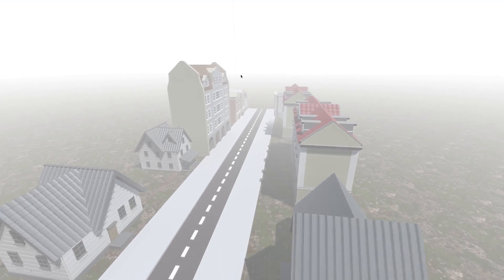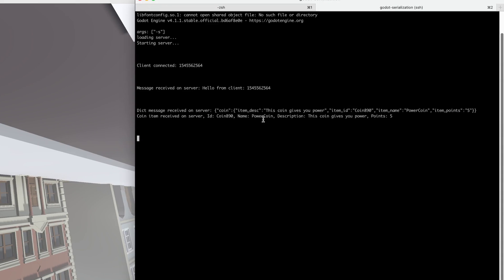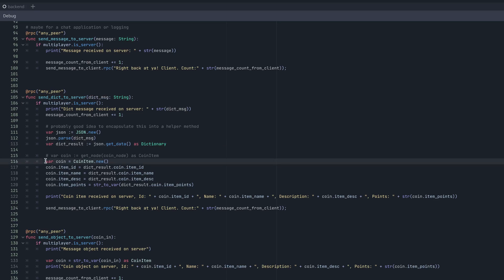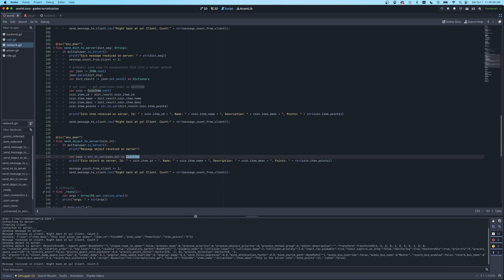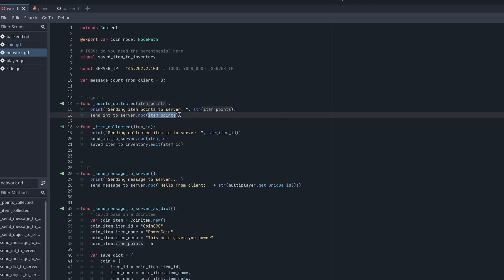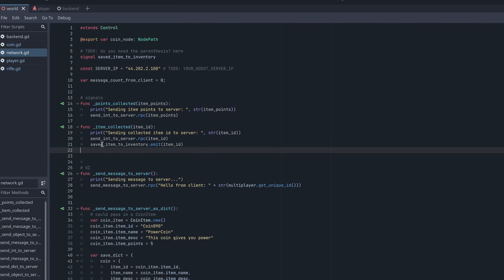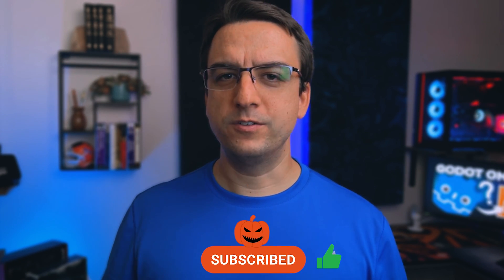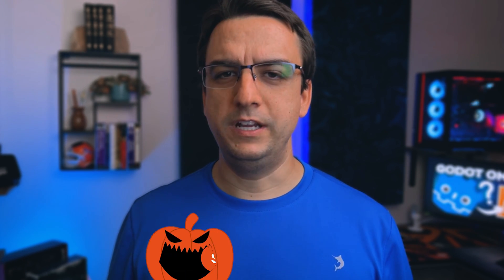Power Up Your Godot Networking Skills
A Godot review of the different ways to send data with RPCs. Also, how to use HTTPRequest to send data to other services outside the game. For example, if you wanted to make an HTTP call to get or save data hosted in the cloud. These tools are needed to setup other features like a matchmaker or chat for your Godot multiplayer game. If you're looking to enhance your Godot 4 multiplayer skills, start here!

⭐️ Includes real world in-game examples.